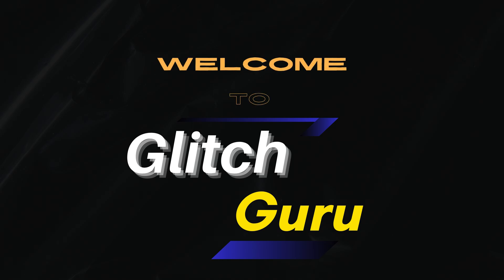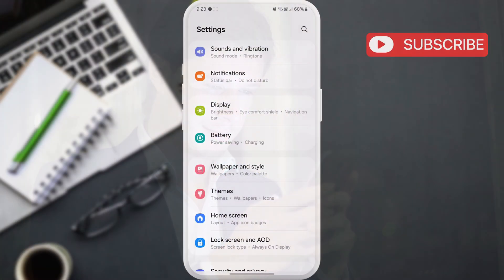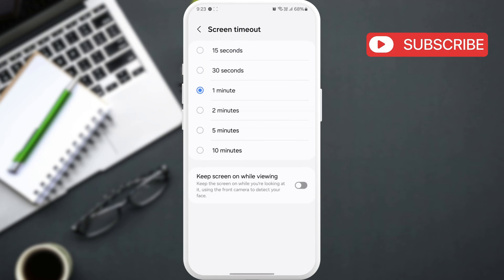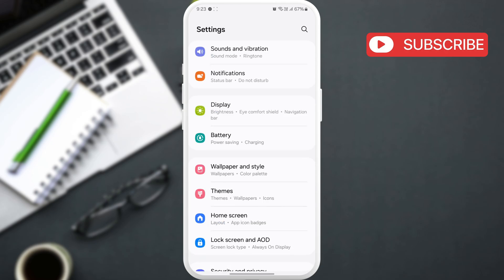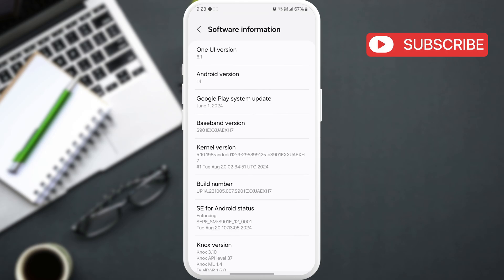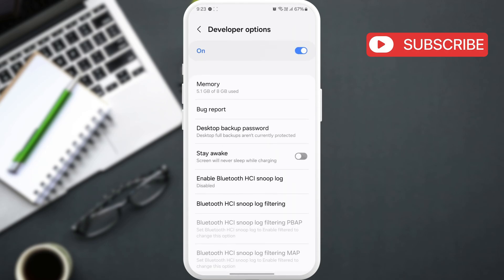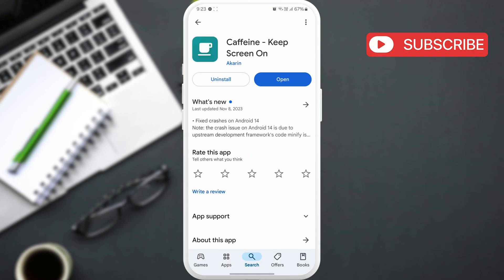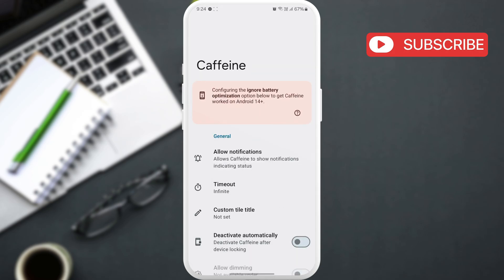How to Make Samsung Phone Screen Awake Forever | Change Screen Timeout to Never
Check out how to keep your Samsung Galaxy phone's screen awake indefinitely. In this video, we'll show you how to change your Samsung Galaxy phone screen timeout to never.

00:00 Intro
00:09 How to Increase Screen Timeout on Samsung Galaxy Phones
00:18 How to Keep Samsung Phone Screen On While Viewing
00:23 How to Keep Samsung Phone Screen On While Charging
00:48 How to Prevent Samsung Phone Screen From Turning Off
01:06 Intro

samsung screen timeout - never
Samsung phone screen turns on and off repeatedly
Samsung screen timeout longer than 10 minutes
Samsung lock screen turns off too fast
how to stop phone from turning off
how to keep your phone from turning off
how to keep phone from turning off
how do i keep my phone from turning off
how to stop screen from turning off
Samsung Keep screen on while viewing
screen timeout samsung
how to stop my phone from turning off
how to make your phone not turn off
how to make phone not turn off
how to make my phone not turn off
how to stop phone screen from turning off